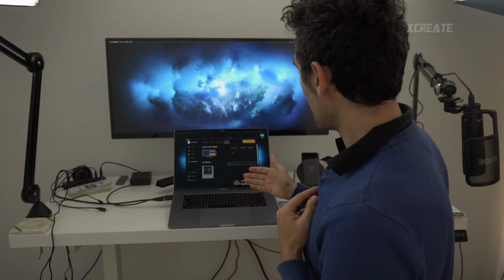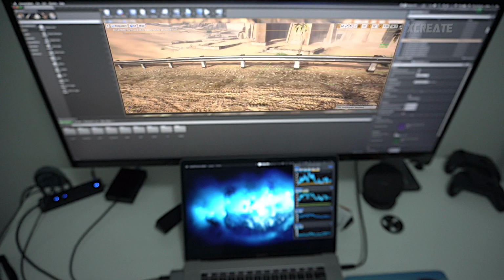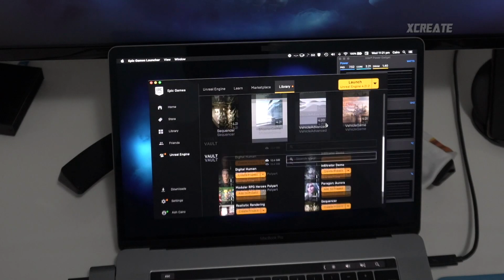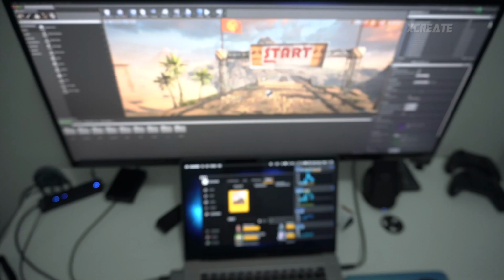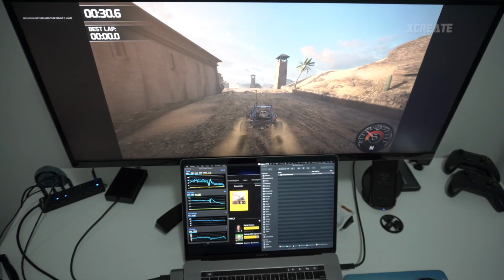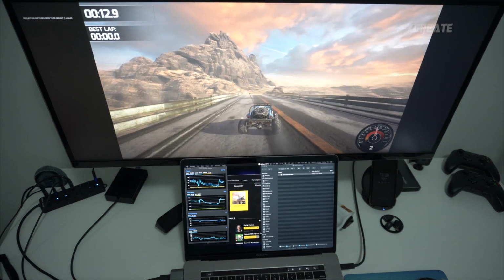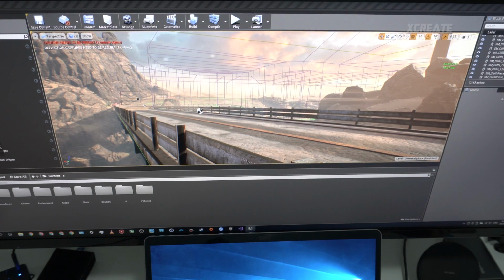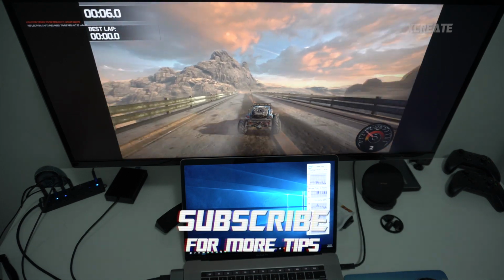Unreal Engine 4 - Windows vs Mac for Games Development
Can you develop UE4 games with a MacBook Pro? In this video we develop a Mac and Windows based UE4 game showing you which one runs faster, and how good the editor works on both system.

RESULTS
- Building the Mac version was almost twice as fast.
- On a MacBook Pro the fans do ramp up high, but if you disable Turbo Boost you can calm them right down. The editor performs the same, however compile times are slower (you can re-enable Turbo for that portion).

BEST DEALS
MacBook Pro